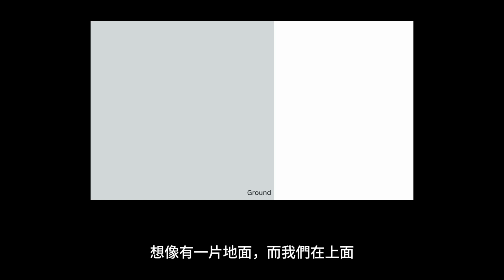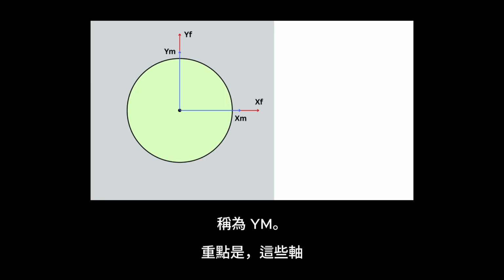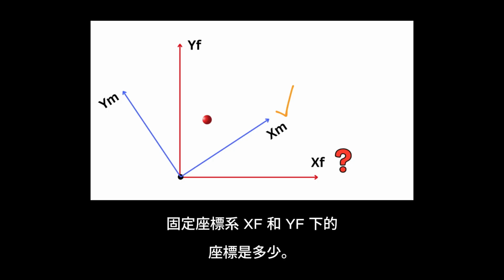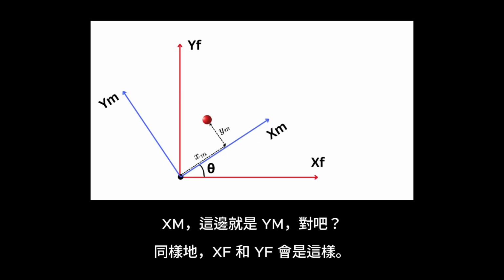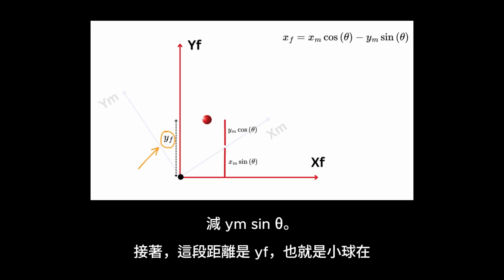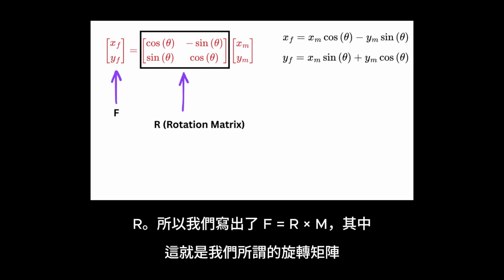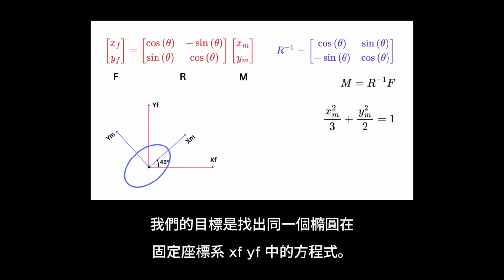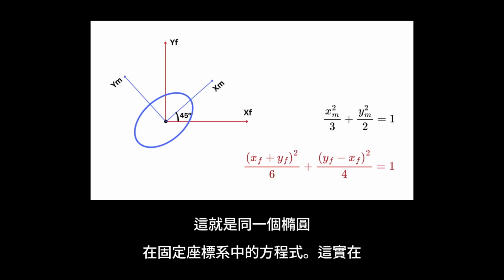旋轉矩陣Matrix超簡易詳解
這部影片用最直覺、最白話的方式，帶你徹底搞懂線性代數中讓人頭痛的「旋轉矩陣（Rotation Matrix）」！不管你是為了應付學校考試、轉職工程師，還是正在研究電腦視覺（Computer Vision）、遊戲開發（Game Dev）或機器人學（Robotics），這部影片都將打破你過去「死背公式」的痛苦。我們不談高深的數學理論，直接用圖解和幾何直覺，帶你一秒看懂 sin和 cos是怎麼在矩陣裡各就各位的。看完保證讓你驚呼：「原來旋轉矩陣這麼簡單！」